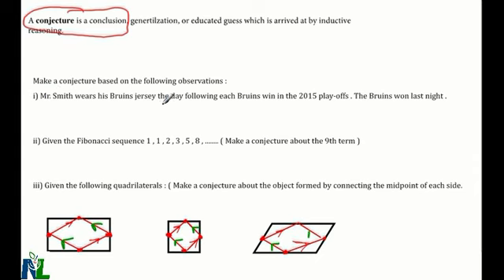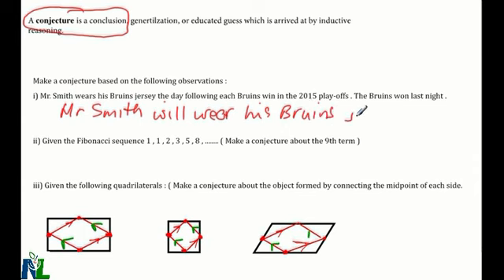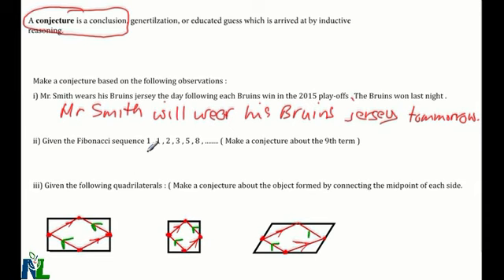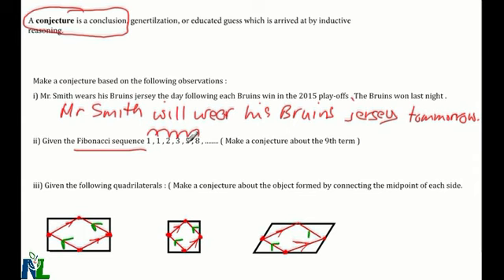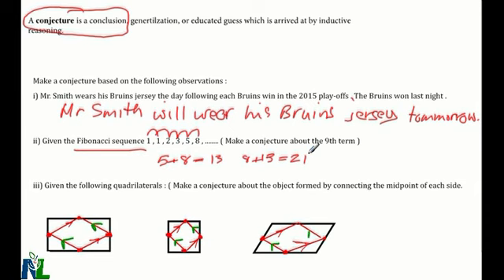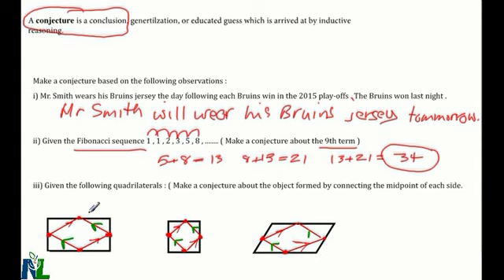Making Conjectures using Inductive Reasoning